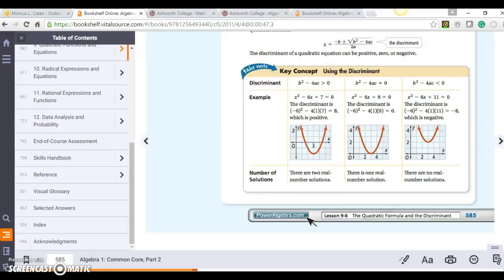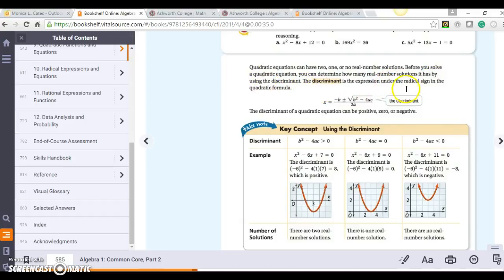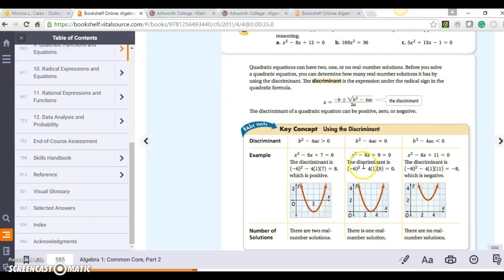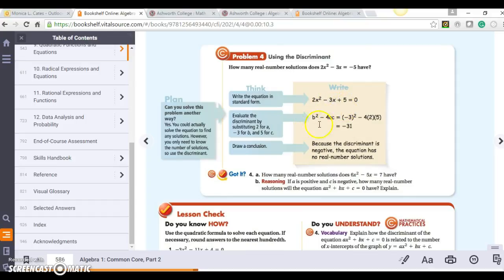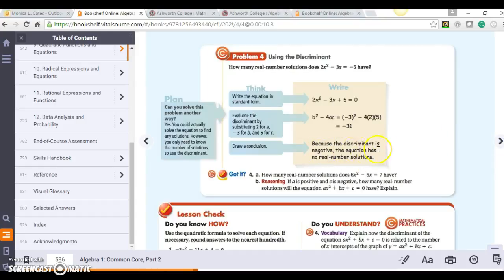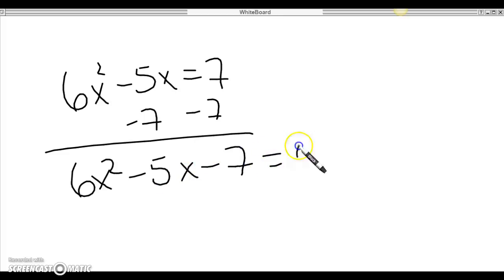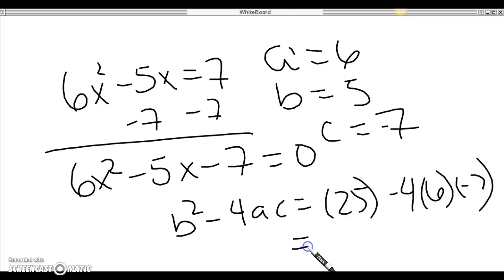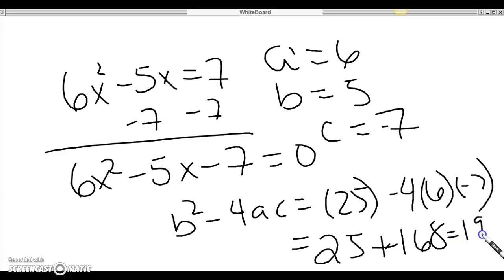Algebra 2 - Using the Discriminant